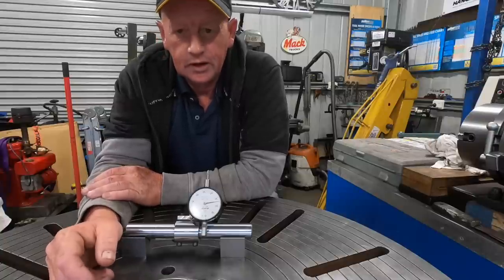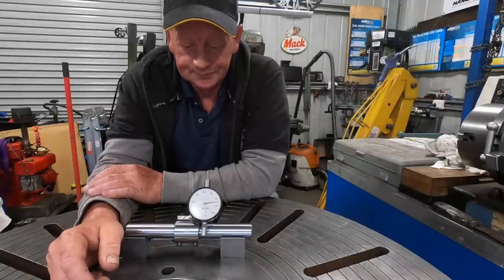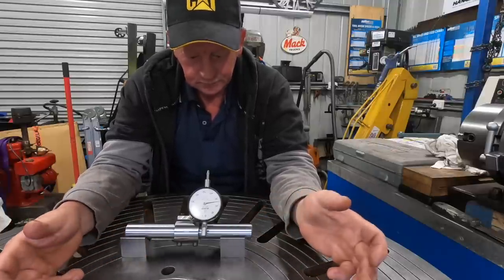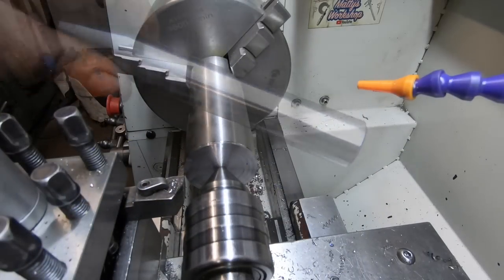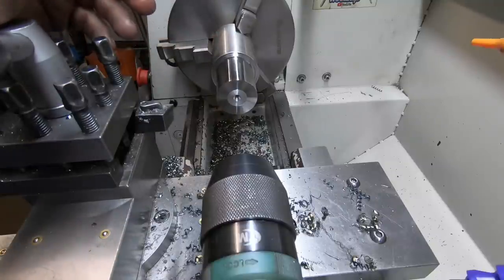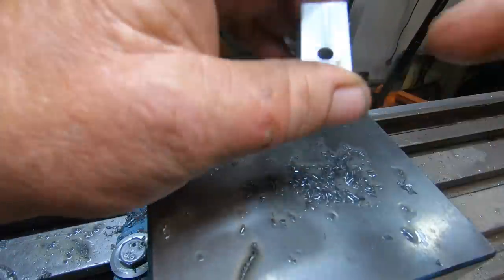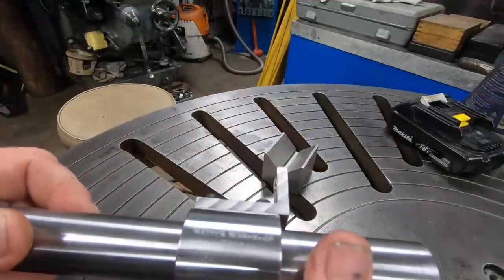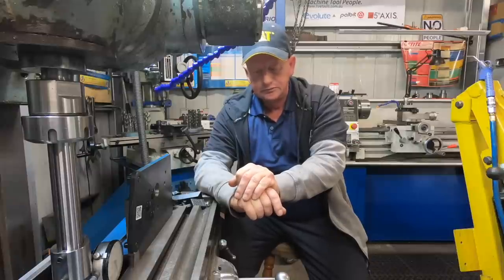Precision Spindle Angle Tool